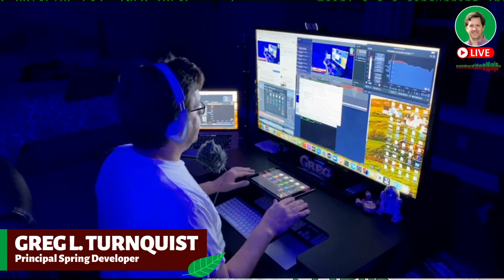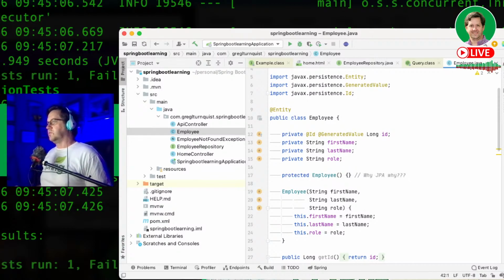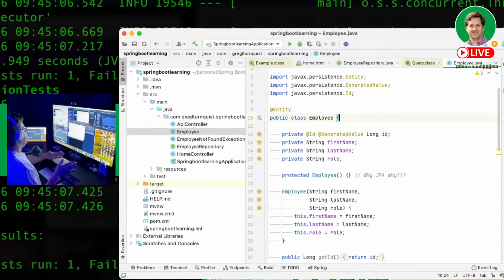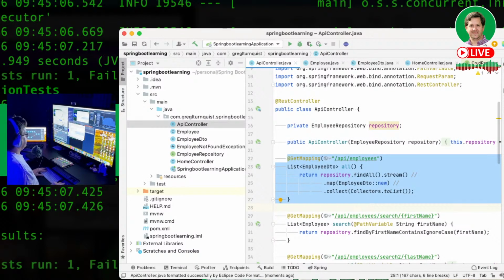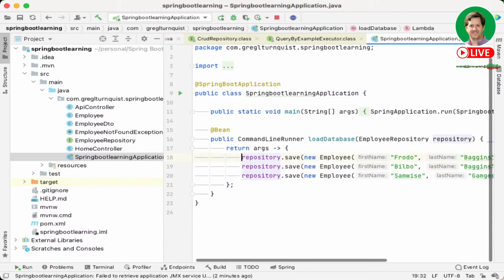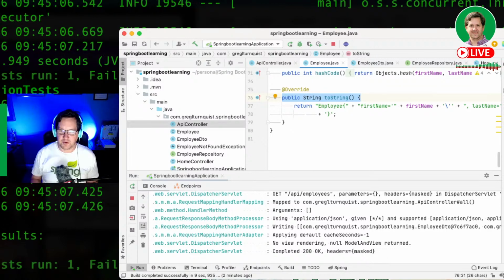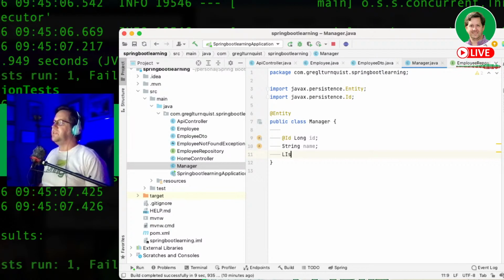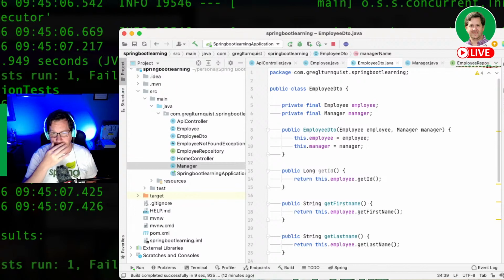Understanding DTOs and entities in Spring Boot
Is it okay for your web controllers to return entity classes from the data access layer? Or should you decouple things using DTOs (data transfer objects)?

What are the tradeoffs? Does it really matter?

Find out in this live stream where Greg, principal developer on the Spring teams examines what's at stake and what impact it could have on your application.

Want to get a free tech e-book, be alerted to my discounts, and get even MORE content about SPRING BOOT?

RESOURCES: 👇
🍃 Grab your copy of Hacking with Spring Boot 2.4: Reactive Edition

Or click here and then click “yes” when prompted

Got questions or suggestions for future topics? Drop ‘em in the comments!